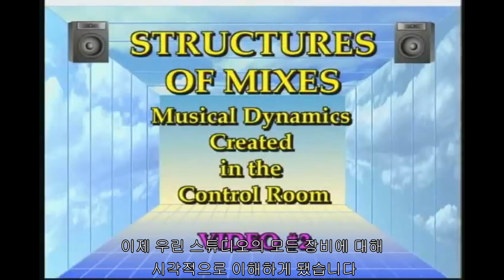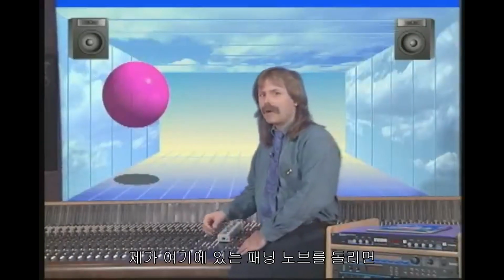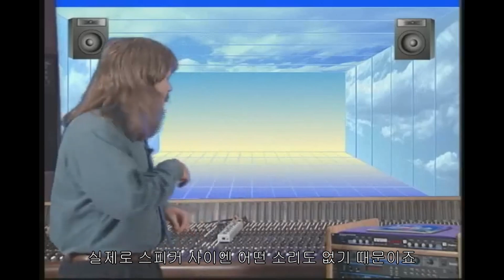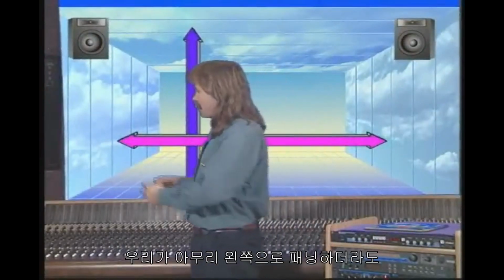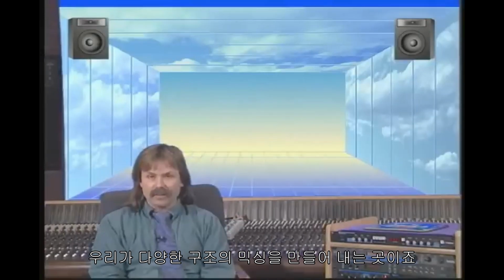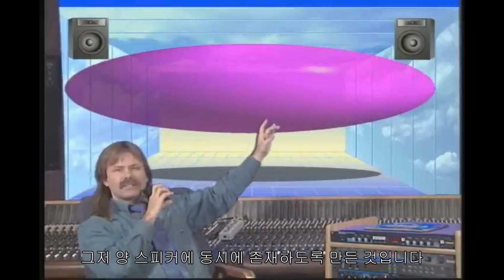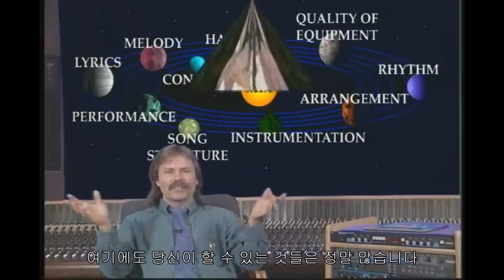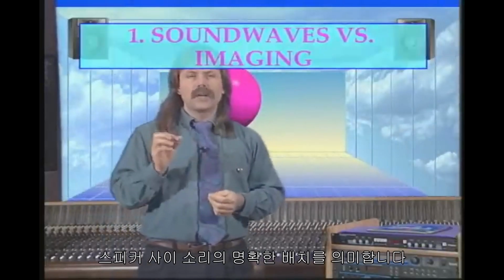[300만 조회수 믹싱 입문 강의 번역] The Art of Mixing VIDEO#1 - Part One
David Gibson이 제작한 300만 조회수의 믹싱 강의 영상입니다
이번 영상은 VIDEO#1 - Part One 까지 번역되어 있습니다

믹싱이란 무엇인지에 대한 설명이 마음에 들었고, 차후 올릴 믹싱 영상들을 이해하기 위한 첫 영상으로 좋은 것 같아 첫 영상으로 공유하게 됐습니다

00:00 인트로
00:23 비디오 시리즈 소개
02:43 이미징의 시각적 표현 Visual Representations of Imaging
10:15 스피커 사이 공간의 정의 The Space between the Speakers
31:03 무엇이 훌륭한 믹스를 만드는가 What Makes a Great Mix?
38:12 비디오 내용 총 정리
40:17 비디오#1 - 파트1 요약